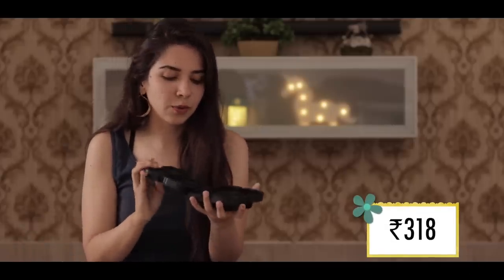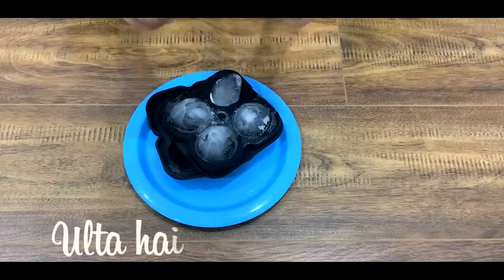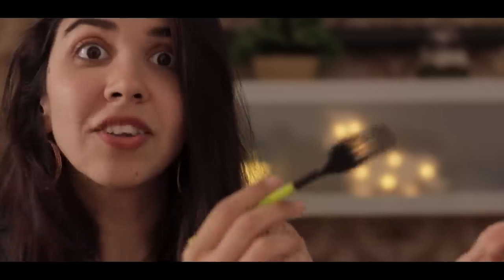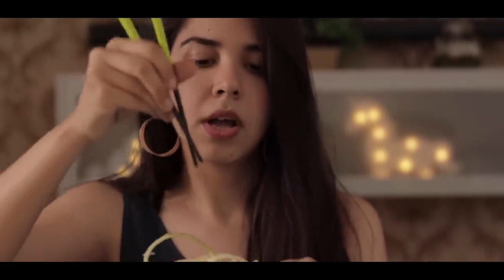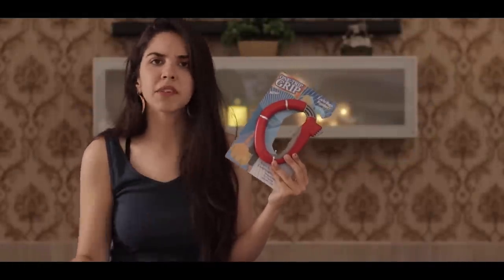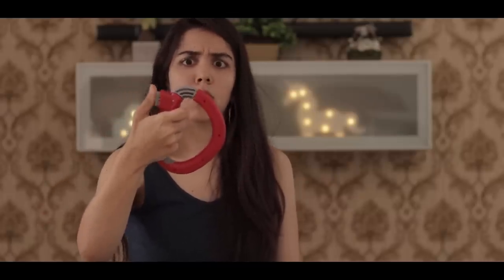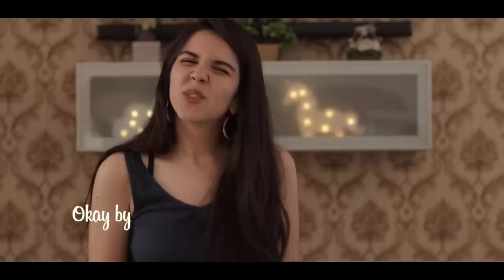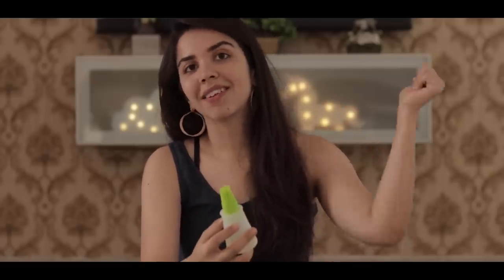New *WEIRD* Kitchen Items Test? PASS or FAIL??!! Online Review | Heli Ved | DailyHeli EP 18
You can write to me and send me letters here :
407-411 Standford Plaza, Off Lokhandwala Link Road, Next to Orritel Hotel, Andheri West, Mumbai, Maharashtra. PIN : 400053

If you'd like to try any of my favs from this ajeeeebo gareeb saman ;) -

Stainless Steel Potato Slicer

Diamond Ice Mold

Foldable Portable Tableware Set

Oil Bottle With Brush

Lifting Handle Ring

Love,
Heli ;)